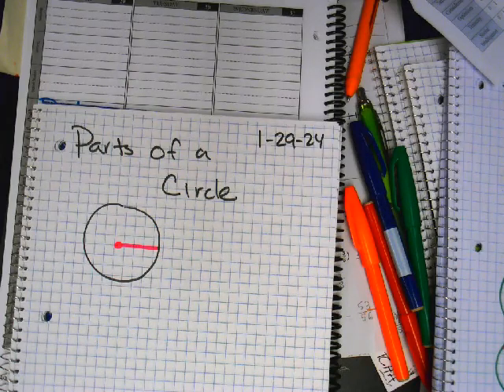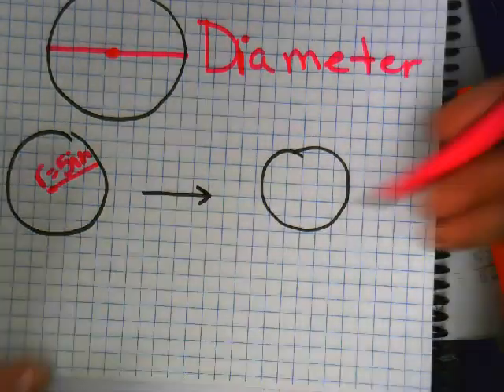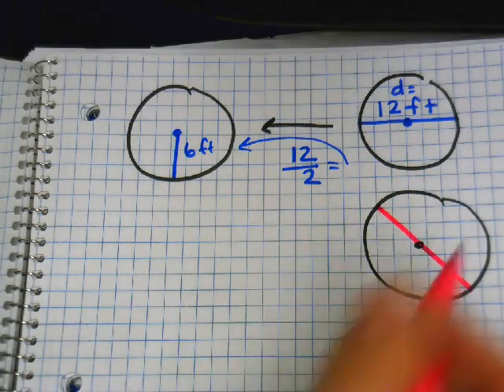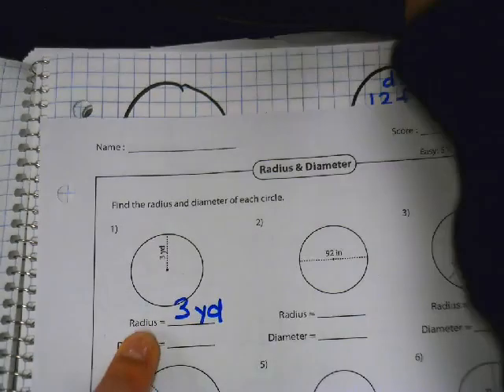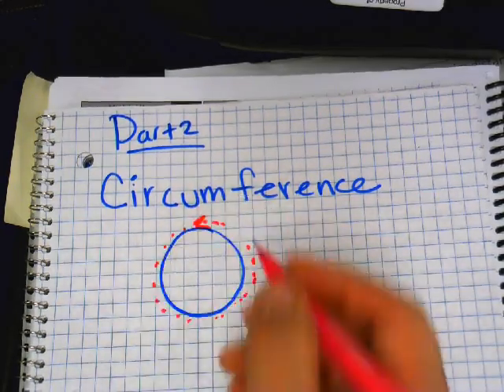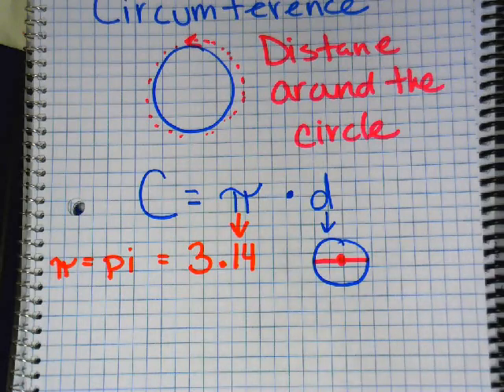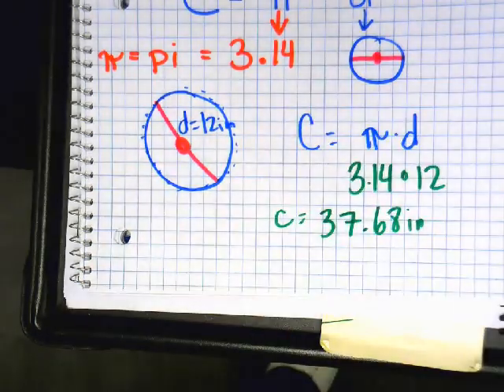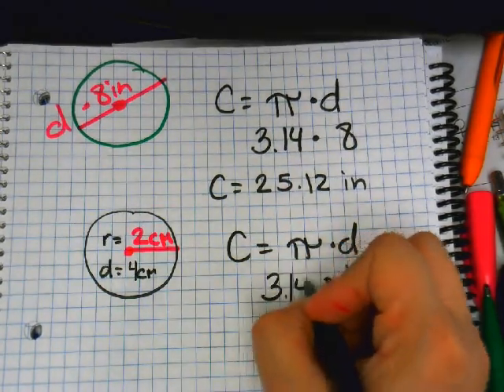radius and diameter